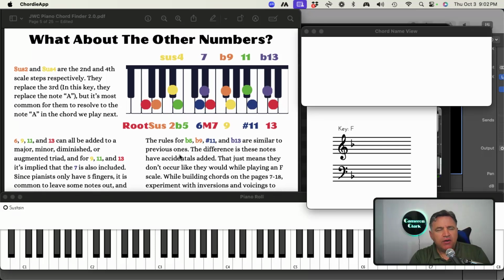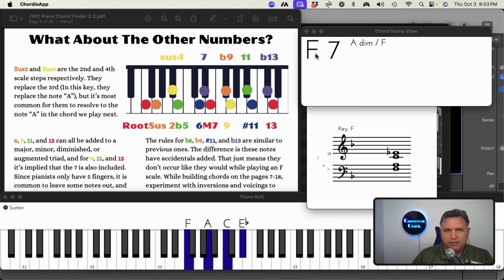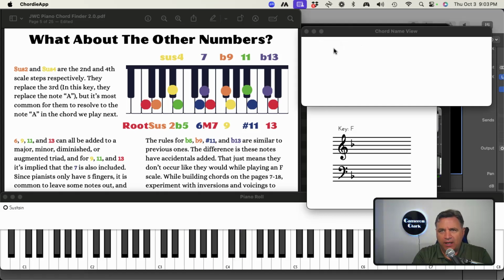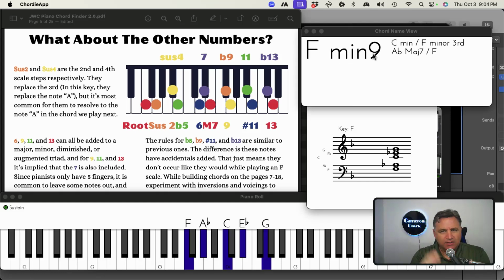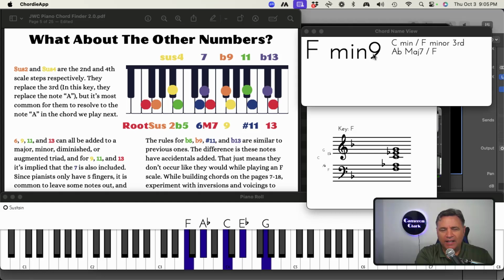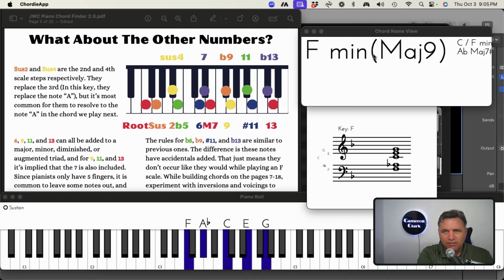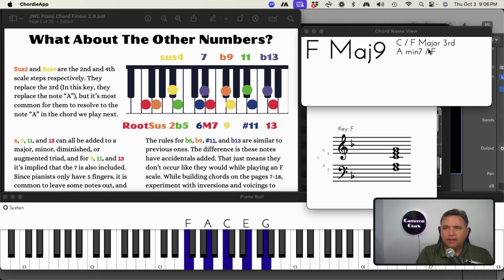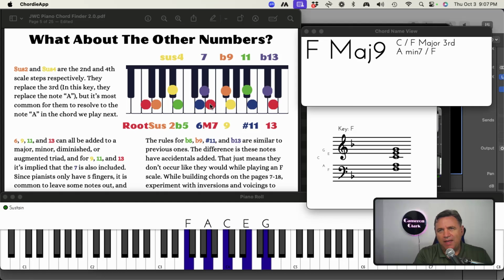Adding 9 to chords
We next explore adding 9s to chord. When a 9 is added, it is implied that a 7 is also added, but with certain rules and procedures to keep notation concise. If a 7 was not present while a 9 is, it would be interpreted as a sus 2 or an "add 9" or "add 2" instead. Watch the video to see how this works.